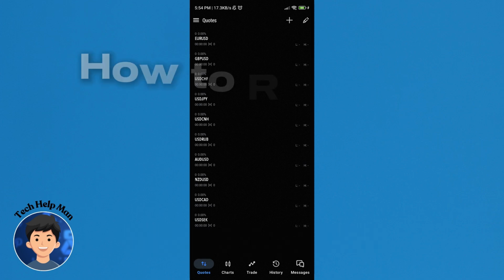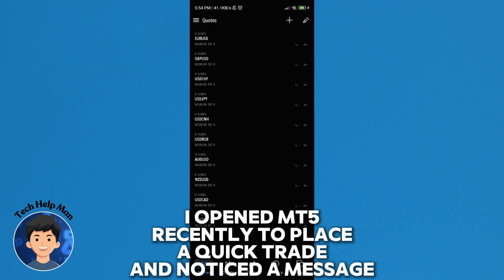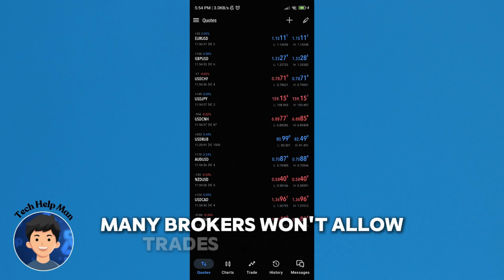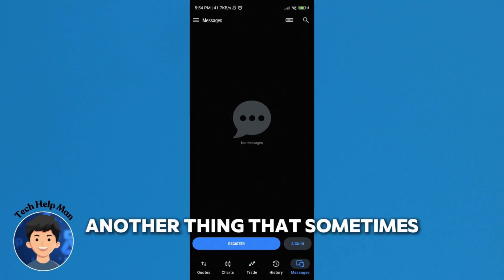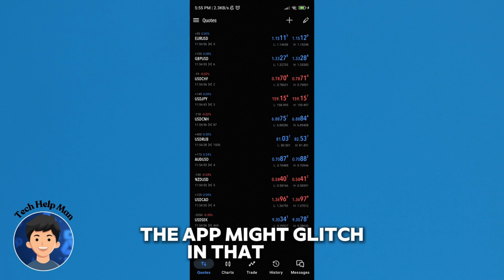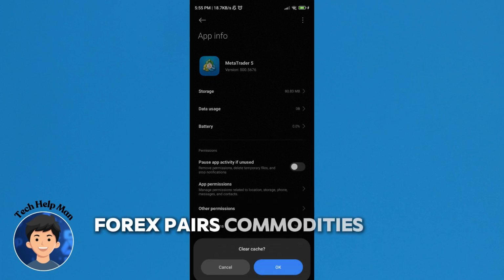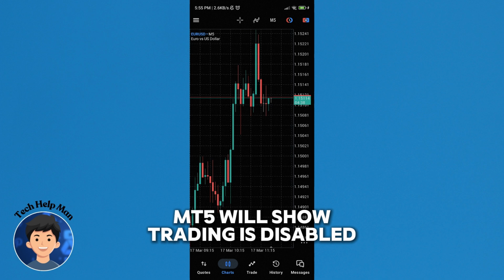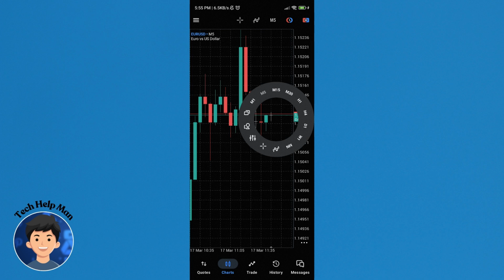✅ How to Fix The ‘trading Disabled’ Issue On Metatrader 5 - Full Updated Guide 🚀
Seeing the “Trading Disabled” error on MetaTrader 5 and can’t place orders? In this full step-by-step guide, I’ll show you exactly why this happens and how to fix it quickly. 📉💻

This issue can be caused by account restrictions, broker settings, market hours, or platform configuration.

👉 In this guide, you'll learn:

Why MetaTrader 5 shows “Trading Disabled”
How to check if auto trading is enabled
How to verify your account status
How to check market open hours
How to confirm broker permissions
How to fix symbol trading restrictions

I’ll also explain the difference between platform-side restrictions and broker-side limitations so you know where the problem comes from.

If you’re unable to execute trades on MT5, this guide will help you troubleshoot step by step.

Follow this complete walkthrough and fix the “Trading Disabled” issue on MetaTrader 5 the right way. 🎯✨